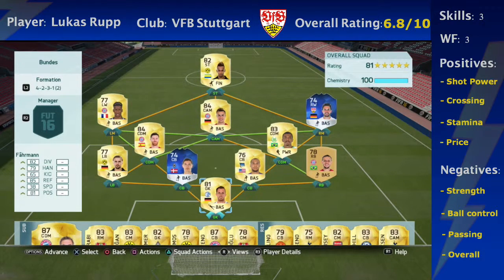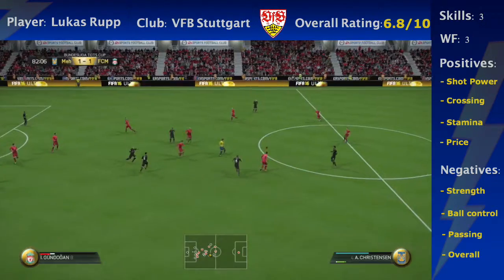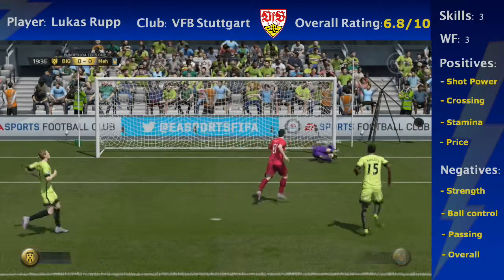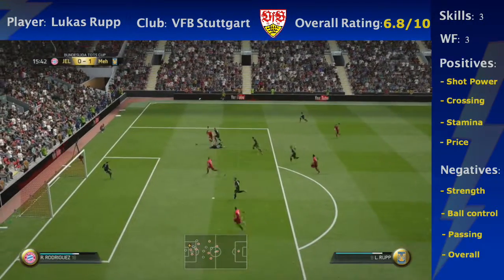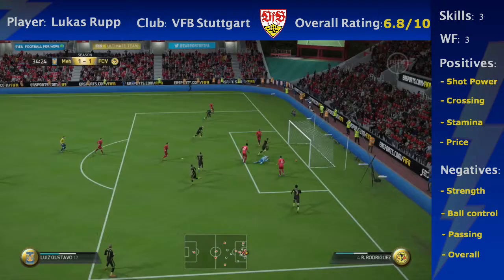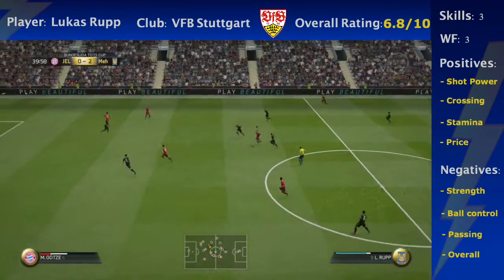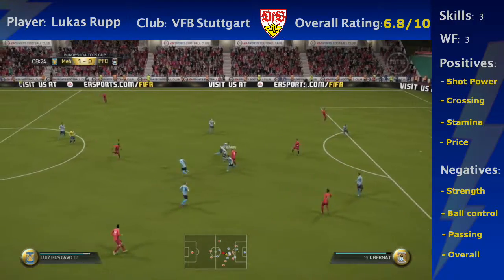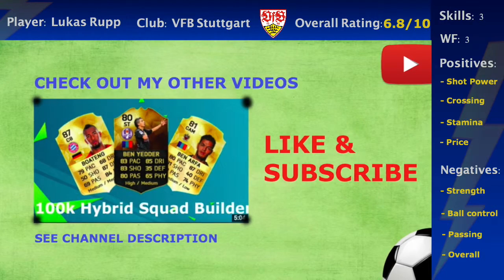Fifa 16 Ultimate Team TOTS Rupp Player Review with In-Game Stats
Hey guys,
Today Im bringing you a TOTS Rupp player review.
Anyway, I hope you enjoy the video! XD